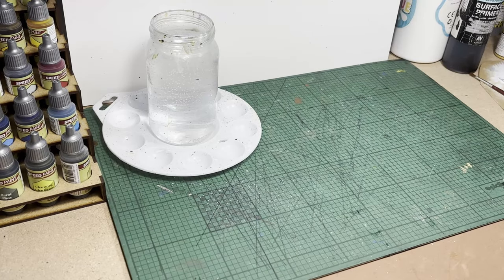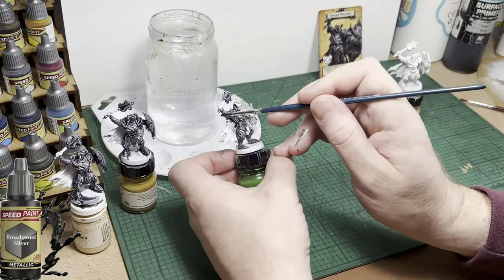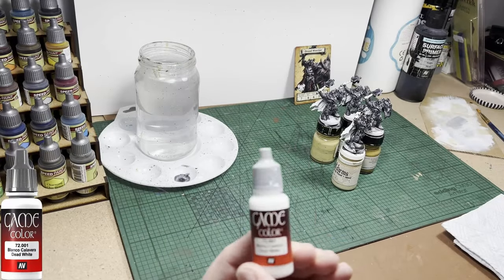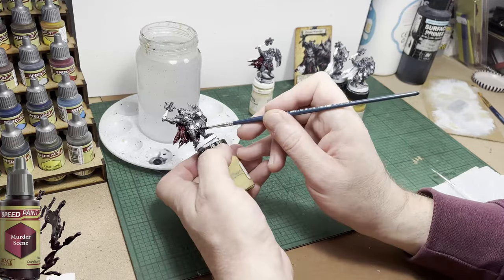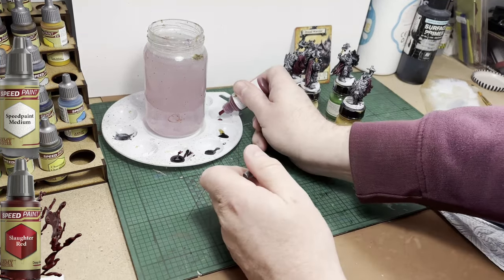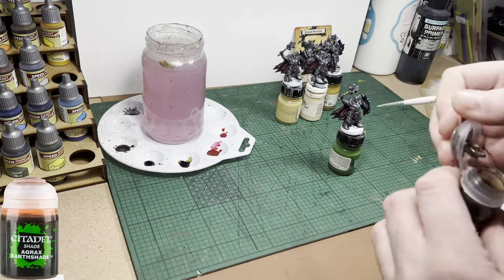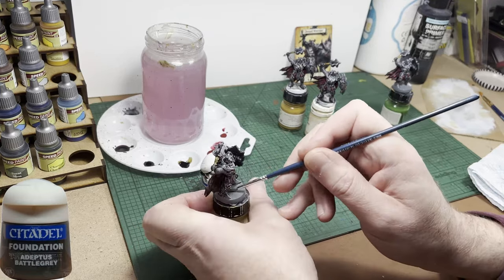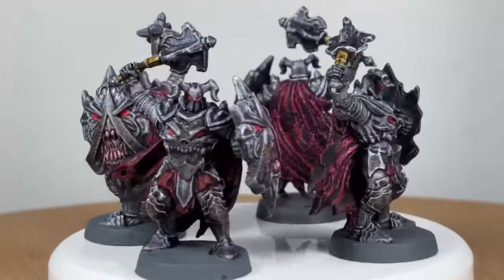Anyone can LEARN to paint miniatures : HeroQuest Dread Warriors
Take the speed painting challenge. Surprise yourself just how easy it is with the right tools and a little know how.

Army Painter Speedpaints
Broadsword Silver
Grim Black
Murder Scene
Slaughter Red
Poppy Red
Brownish Decay

Dead White

Citadel
Nuln Oil
Agrax Earthshade
Adeptus Battlegrey